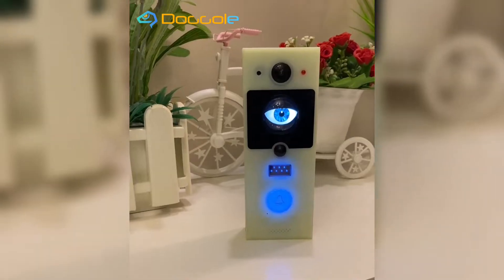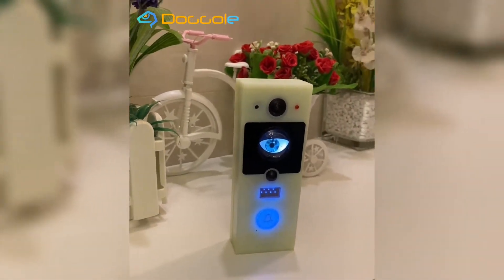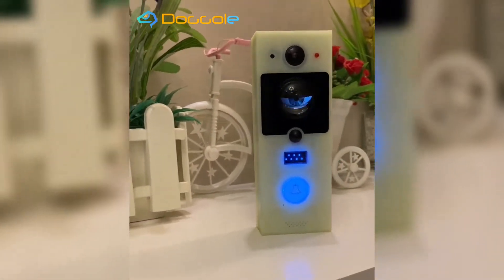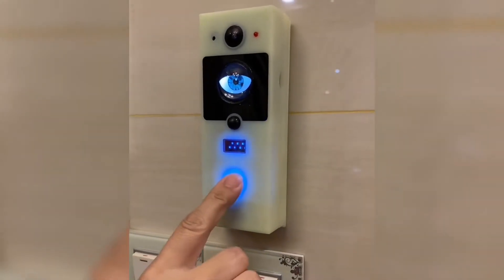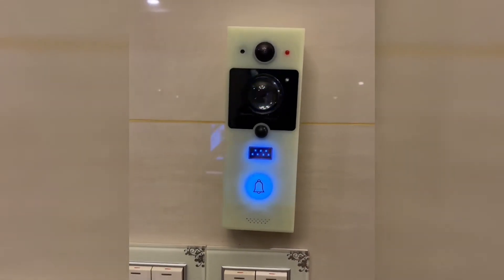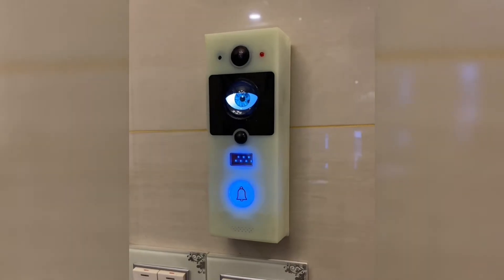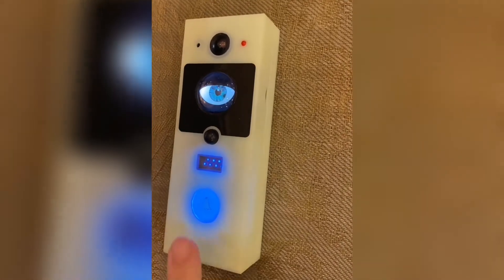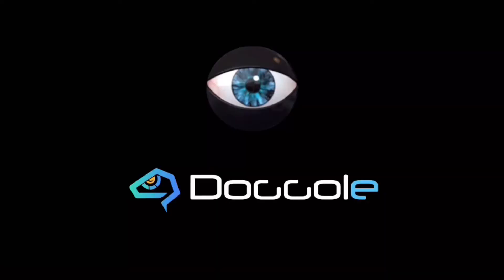Doggole™ Smart Eye Doorbell Demo2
Doggole™ Smart Eye Doorbell, the world's unique and amazing innovative product, When the visitor approaches the video doorbell, the infrared human sensor will sense the signal and trigger the artificial biological eye to work. This eye will move like a real human eye, as if it has a soul, amazing effect and very interesting.